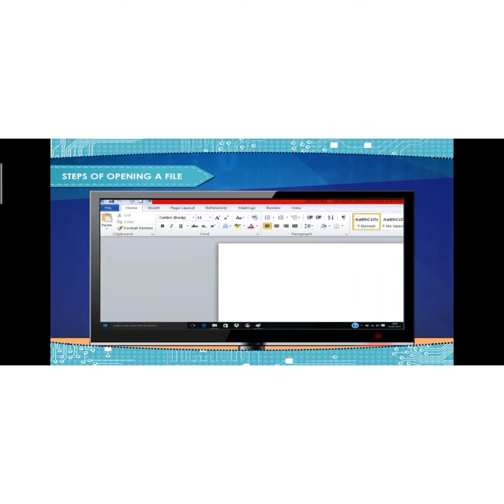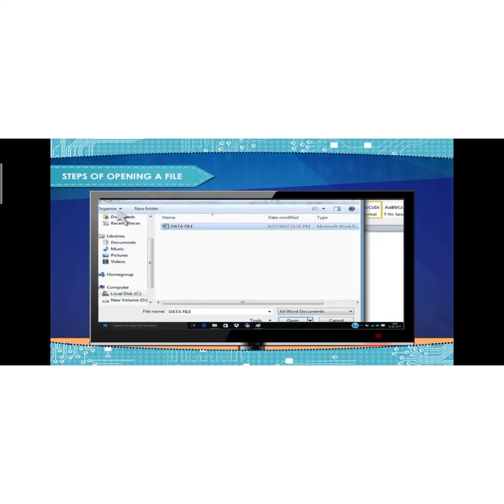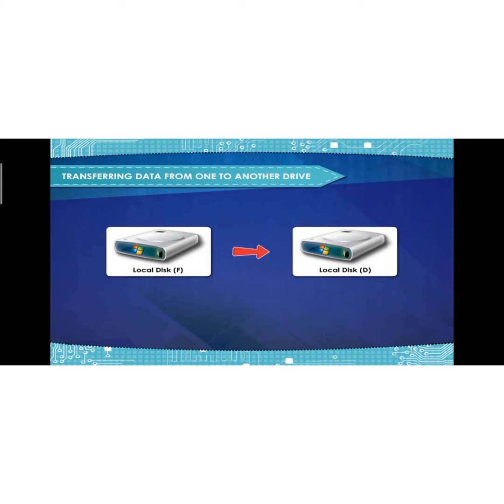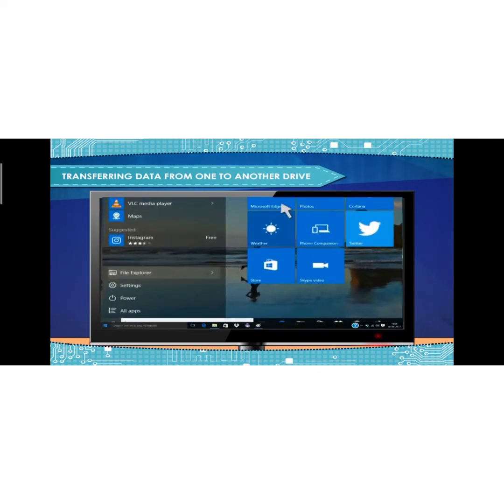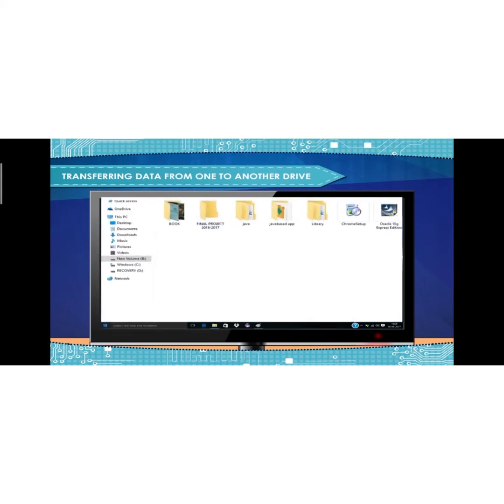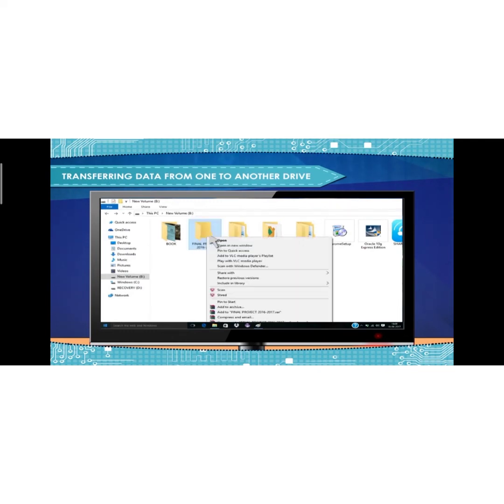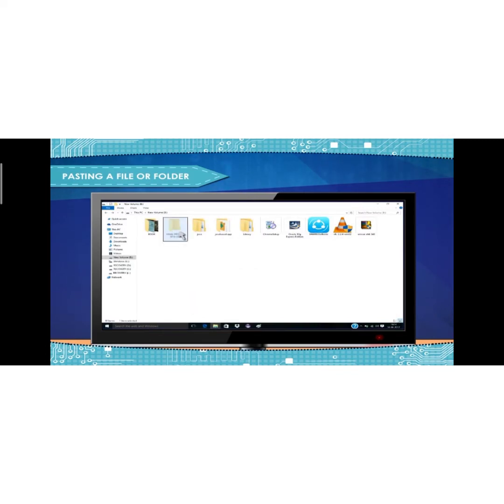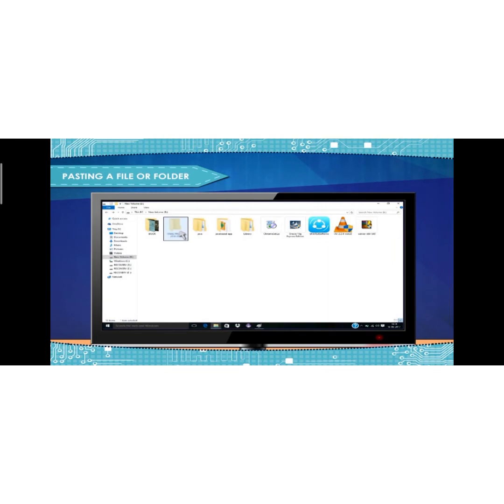Grade 5 Computer June 18,2021 Ch-3 Windows File Management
File Management how to make file folders what are the different cut copy paste commands